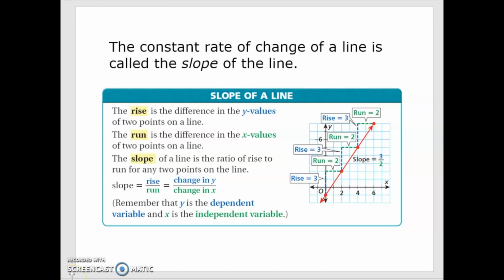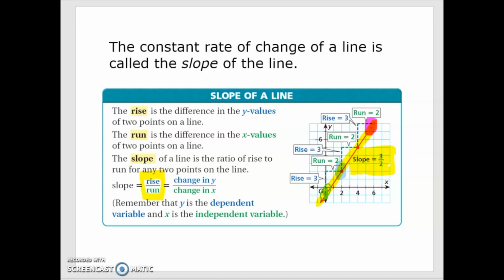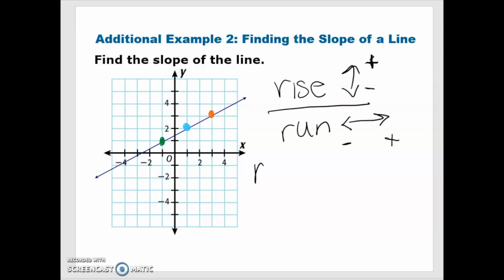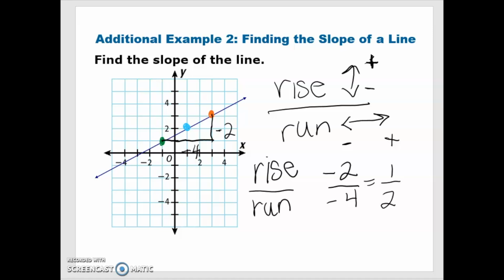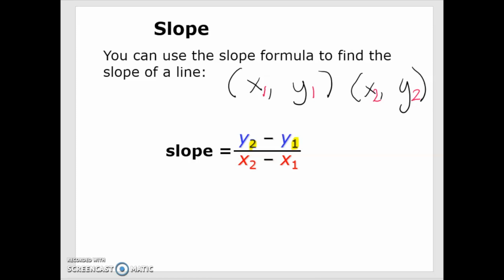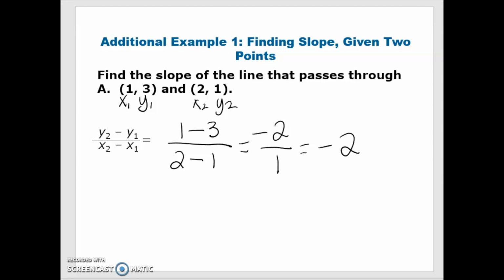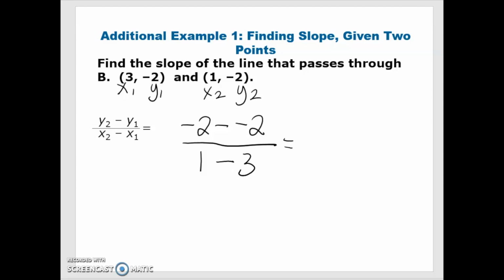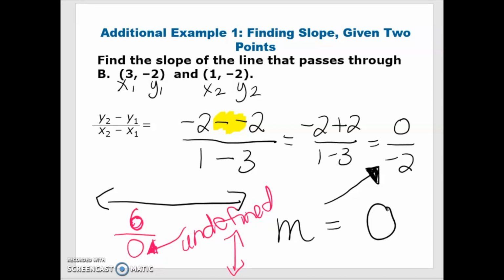Slope of a Line Basics – Learn How to Find Slope Easily! 📐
In this video, we break down the basics of slope and show you step by step how to calculate the slope of a line. You’ll learn:
 • What slope really means
 • How to identify rise over run
 • How to determine if a line is increasing, decreasing, horizontal, or vertical
 • Simple examples to practice along with

Whether you’re just starting with algebra or need a quick refresher, this video will make understanding slope simple and fun!

Hit play and master slope in minutes!